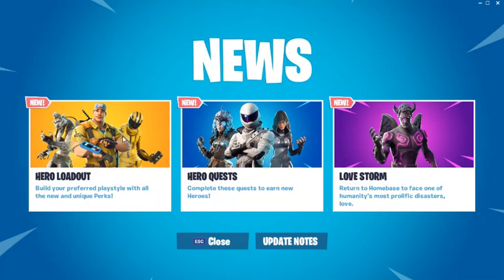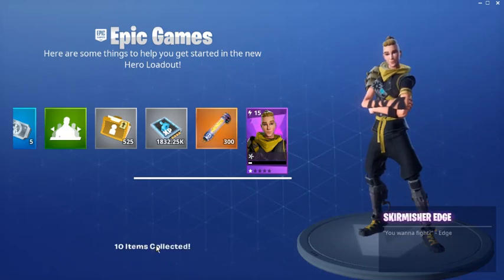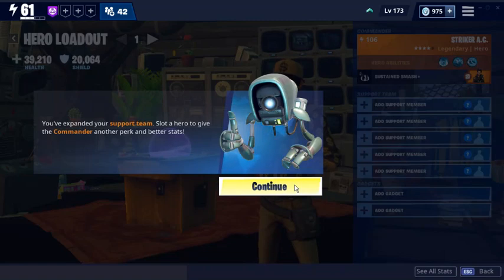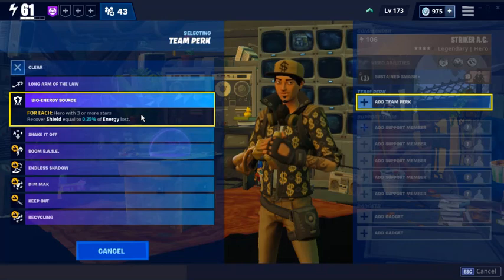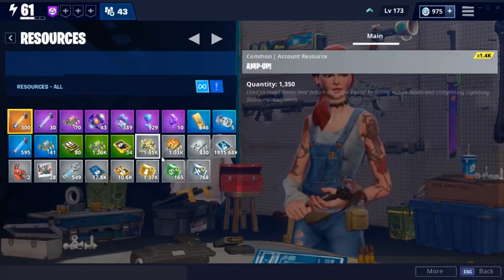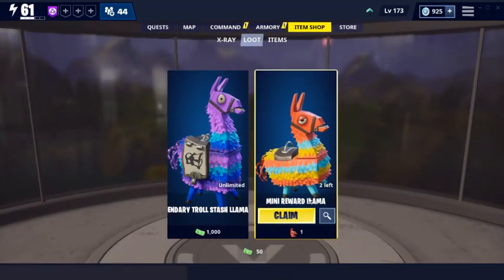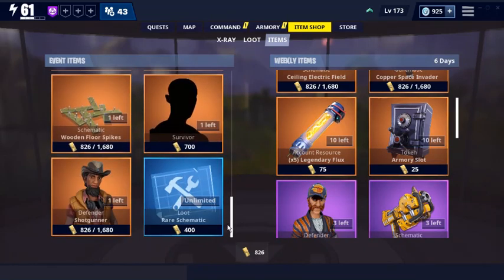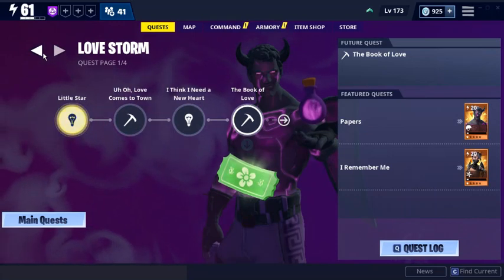Save the World v8.0 Update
I put a lot of effort into my videos and I would like to get monetized in the future. Hitting the button is free.